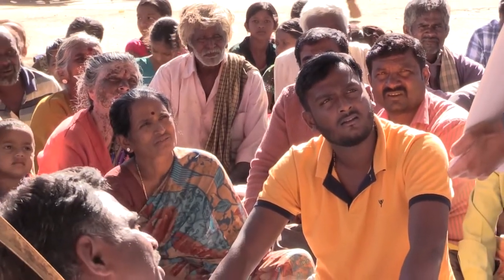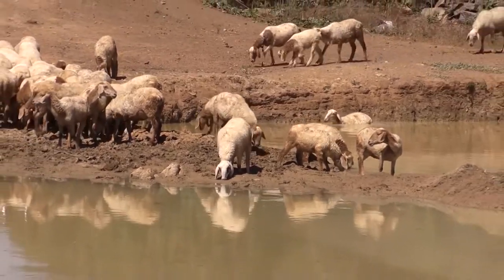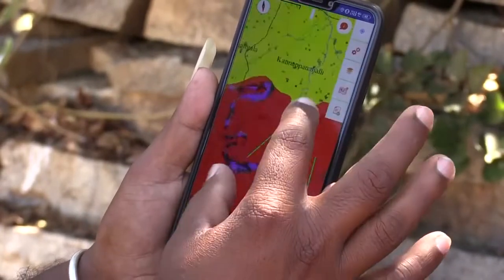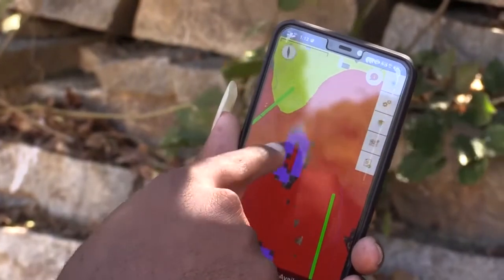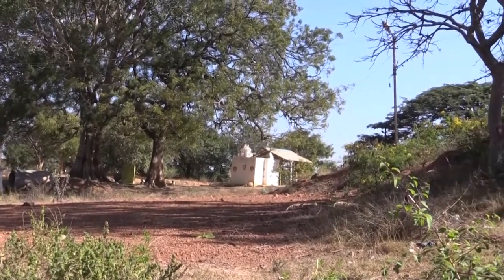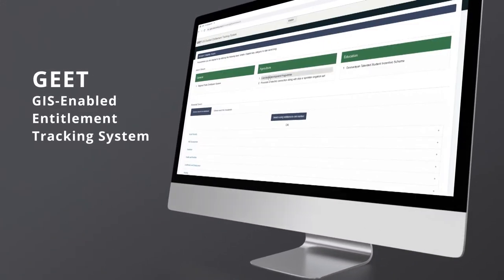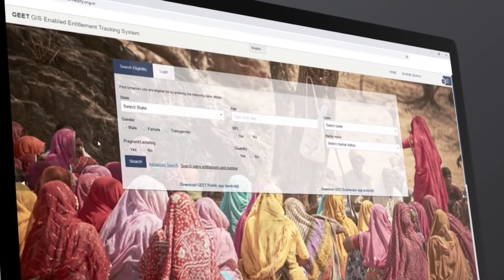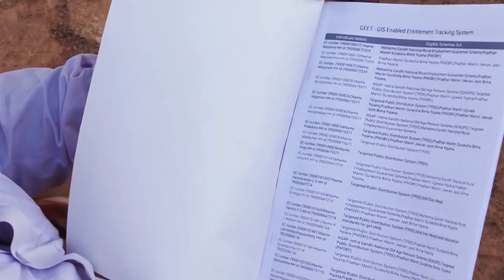FES CLART and GEET Case Study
Watch this short film about communities using IT tools to undertake region-specific soil and water conservation measures and access social security schemes.